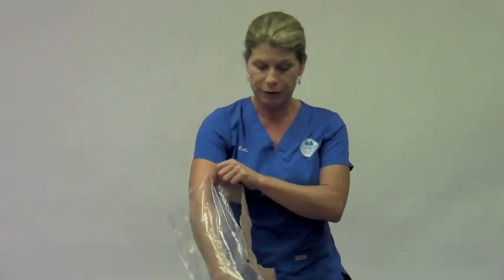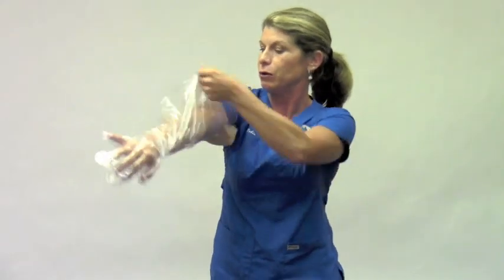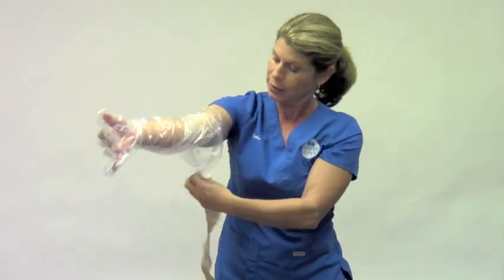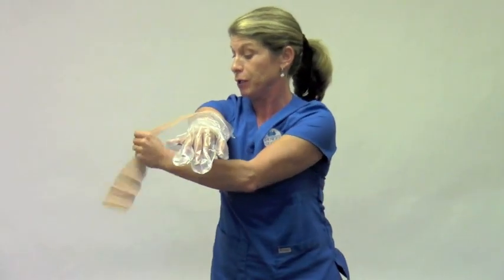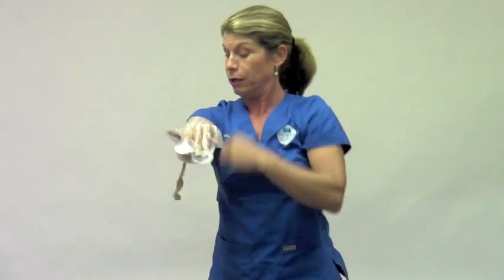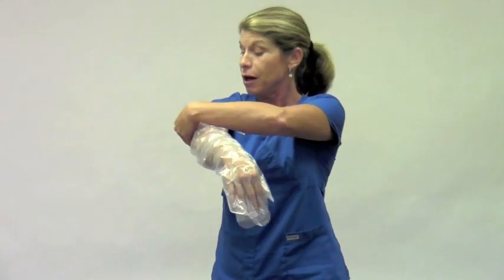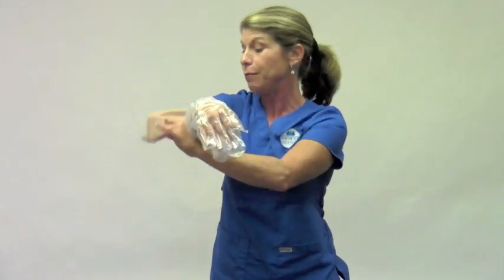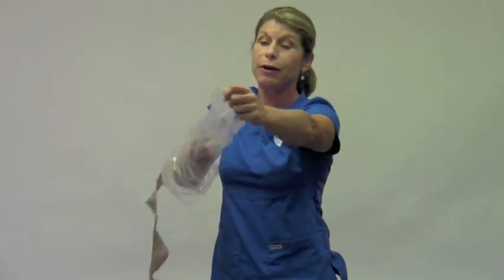How to keep an arm Casts, PICC, IV, wound or dressing dry.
Demonstration on how to apply the new Shower Glove.  A lightweight, affordable, easy to use waterproof cast cover invented by a nurse to keep Casts, IVs, dressings and wounds on the arm and hand dry when you need to shower.